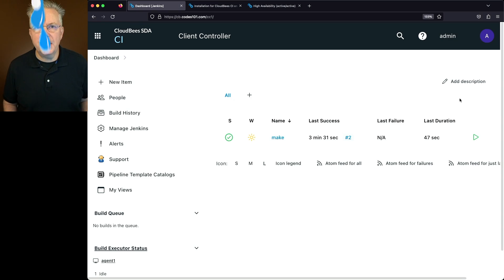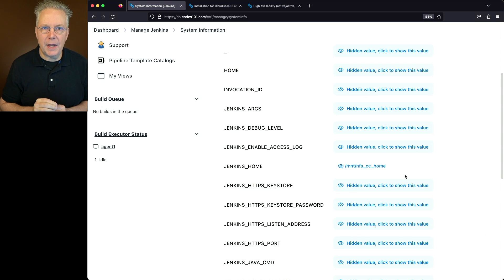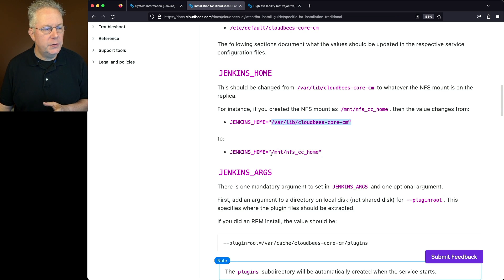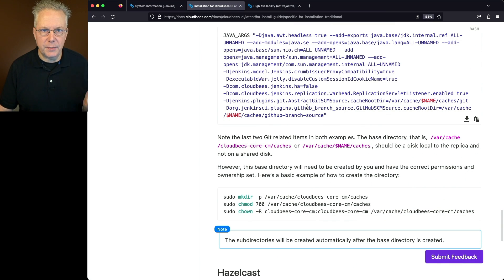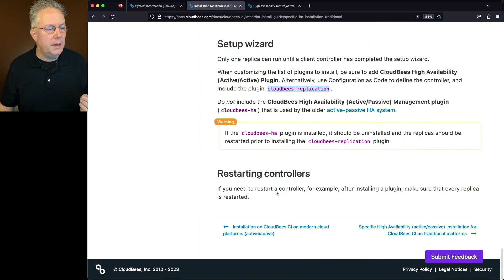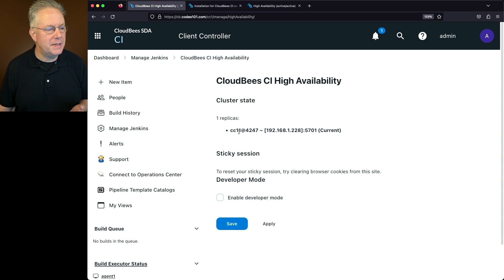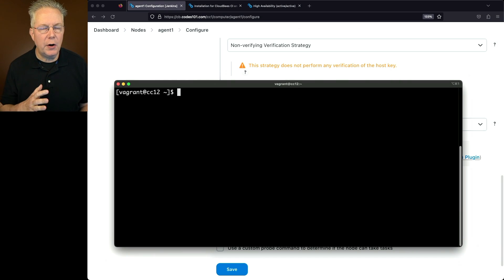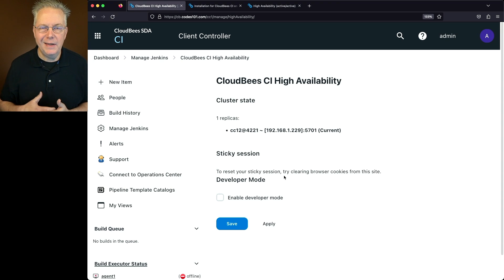Getting Started With CloudBees CI High Availability on Traditional Platforms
Timecodes ⏱:

00:00 Introduction
00:07 Starting point
00:30 Review documentation
12:12 Understanding current setup
12:53 Install replication plugin
13:34 Review CloudBees CI High Availability Manage panel
14:24 Review top of Manage Jenkins for static agent warning
15:41 Review sysconfig
16:36 Start the 2nd replica
17:23 Run job and verify HA works